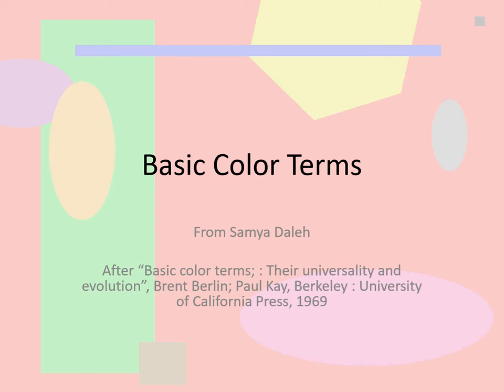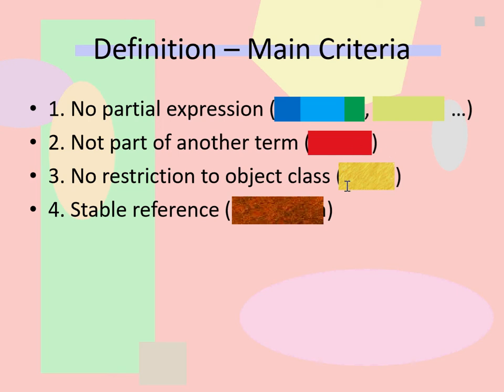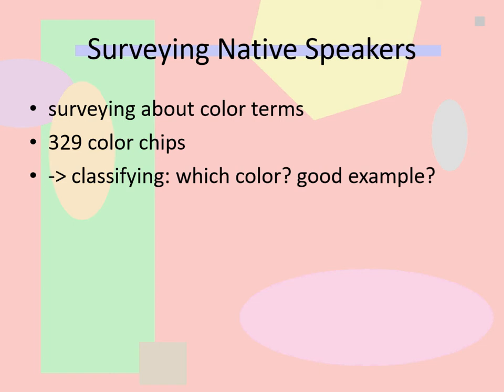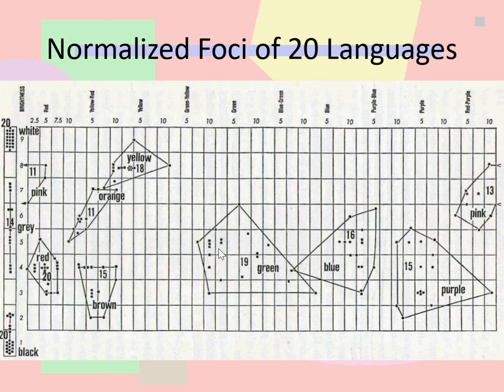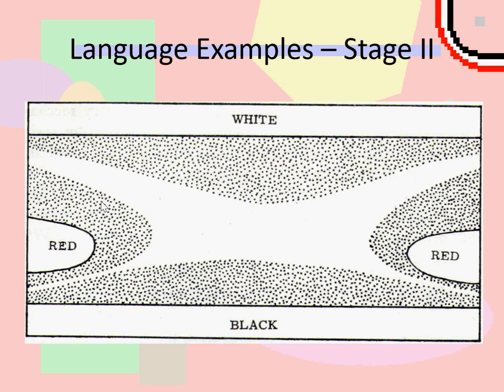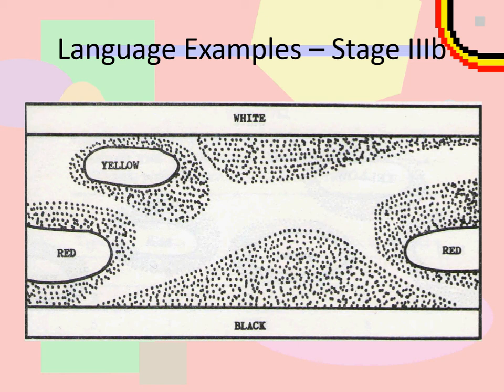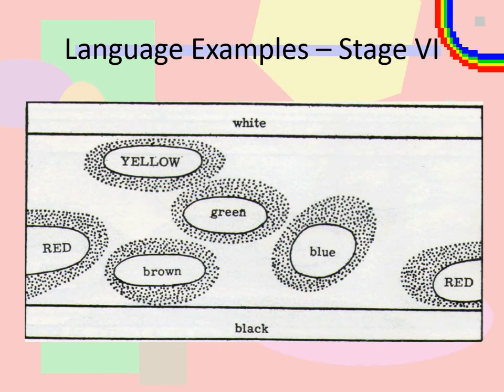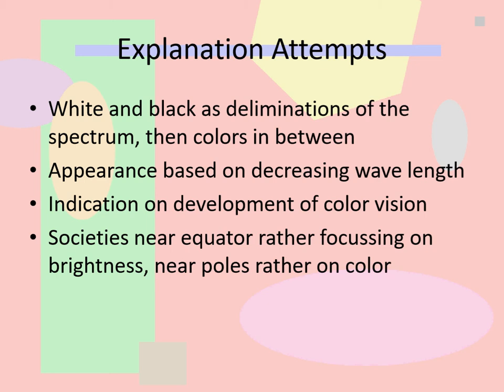Basic Color Terms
No grey theory today.

Reference:
Berlin, Brent ; Kay, Paul: Basic Color Terms; : Their universality and evolution. Berkeley : University of California Press, 1969